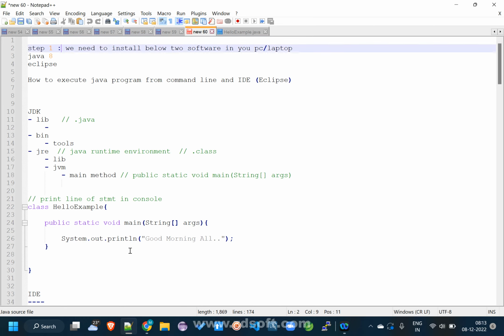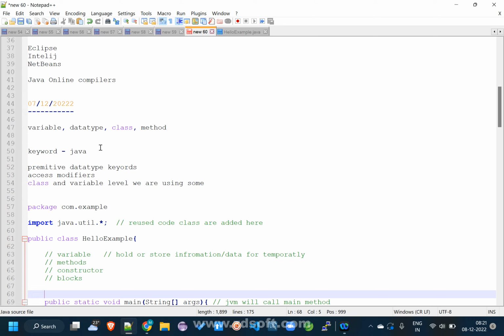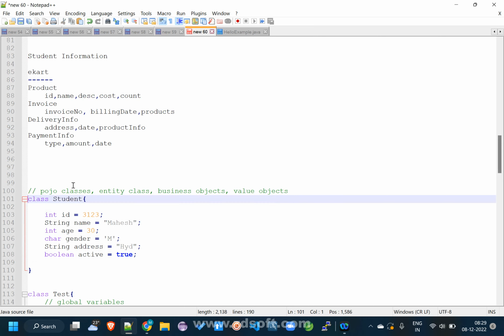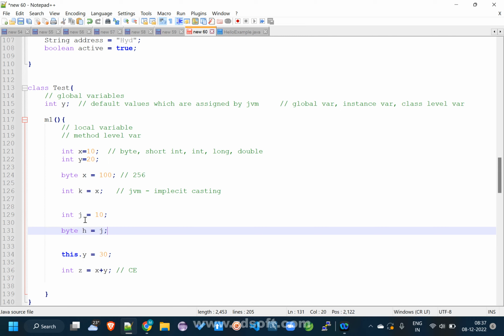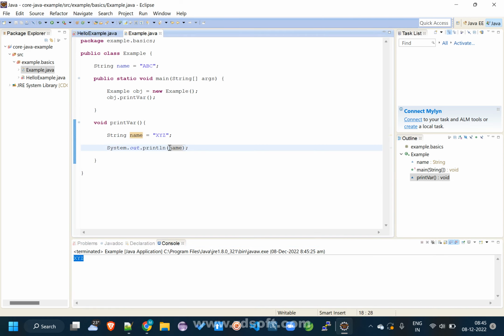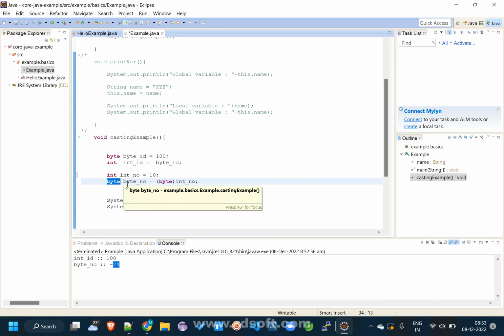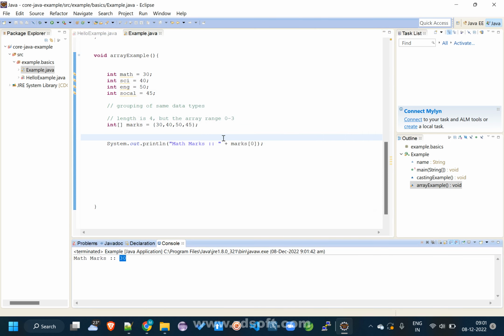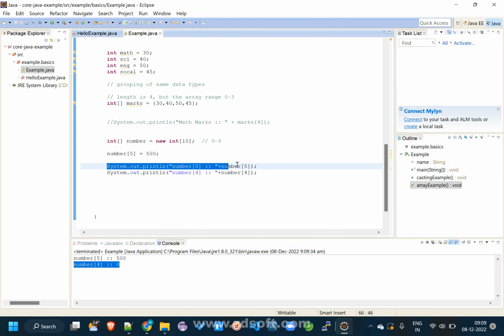core java 003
Variables, Arrays, type casting